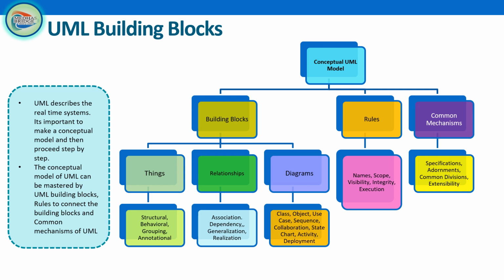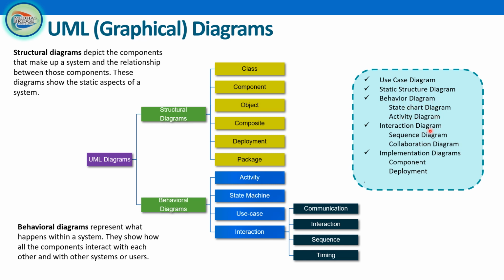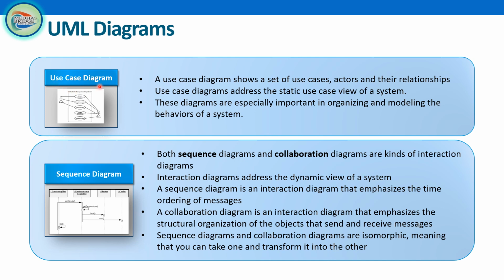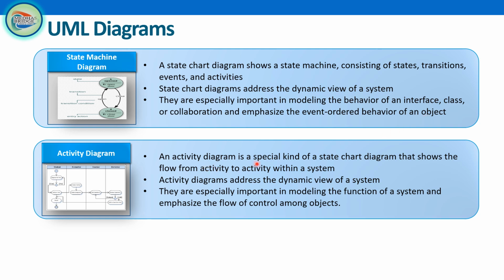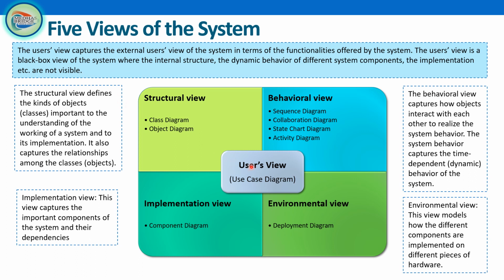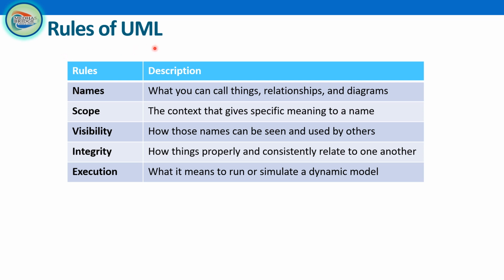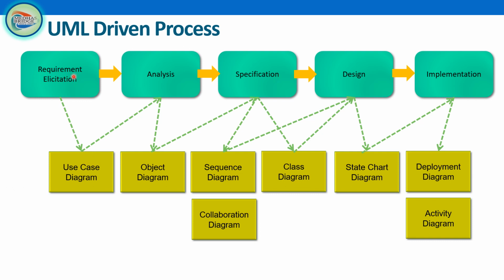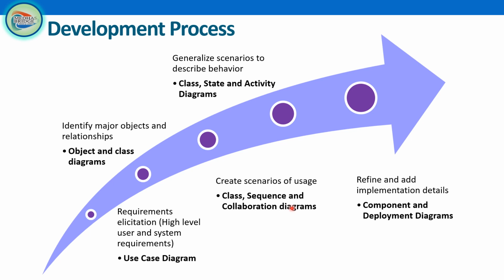Let's Learn UML: #4 UML Diagrams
UML Diagrams
Structural Diagrams
Behavioral Diagrams
Five Views of System
Rules of UML
UML Driven Process
Work Products
Development Process